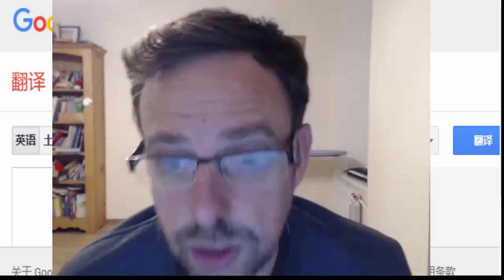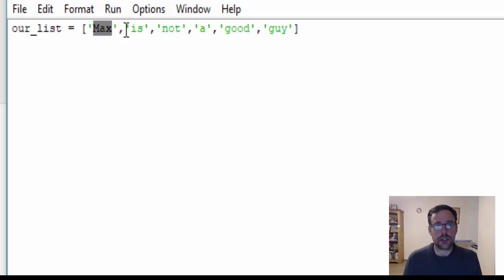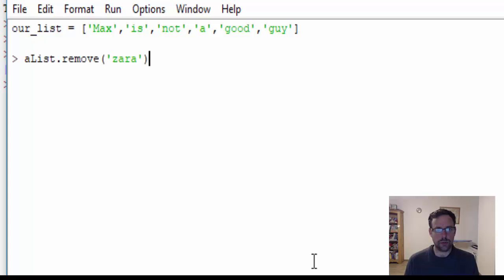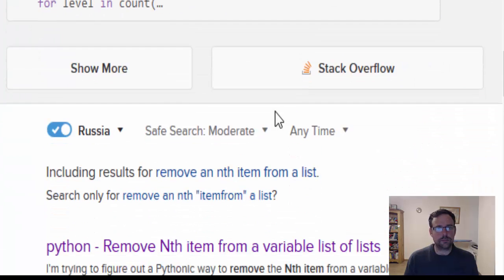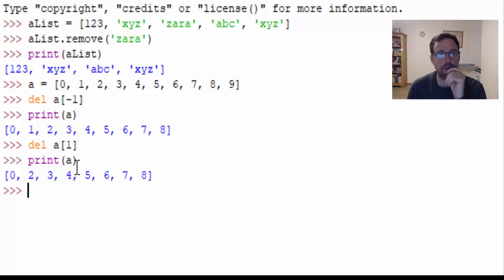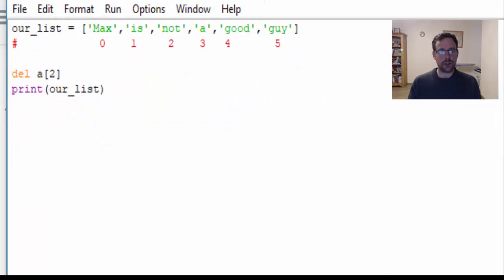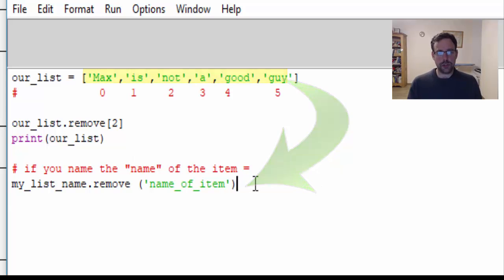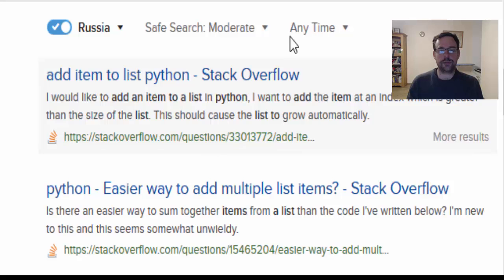Python remove an item from a list 1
This is the first video on removing an item from a list

Here are the lists for more practice with removing and adding:

remove the word

my_list2 = ['Max','can','not','speak','English']
# 'not'

my_list3 = ['Max','likes','playing','with','hot','dogs']
# 'hot'

# add the necessary word:

my_list4 = ['Max','likes','eating','dogs']
# add 'hot'

my_list5 = ['Max','should','forget','about','Python']
# add 'not'